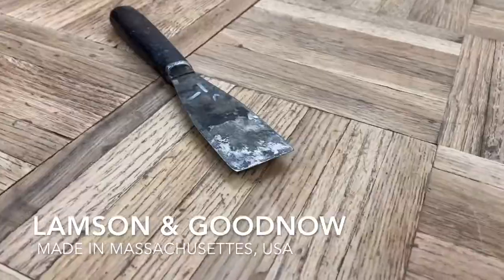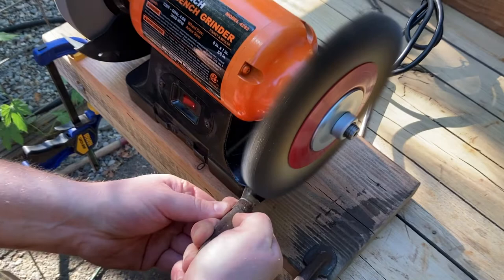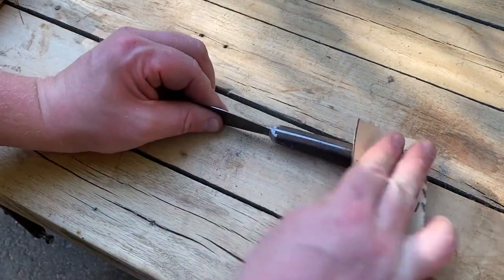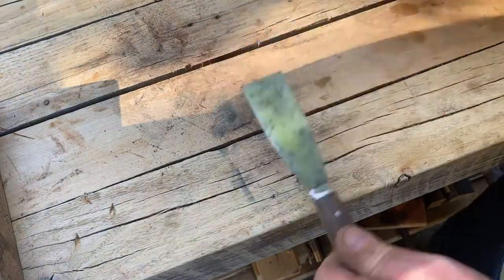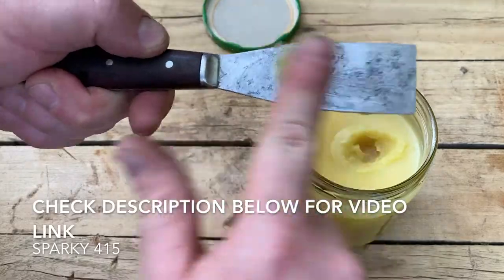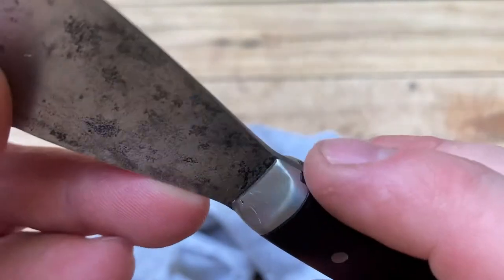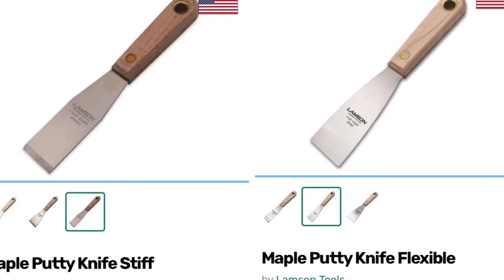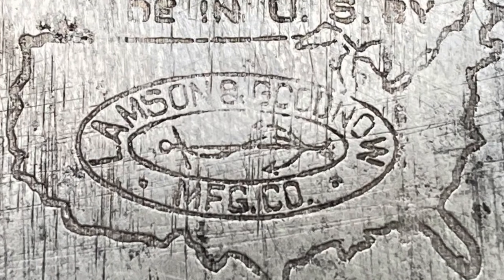Vintage Putty Knife Clean Up : Lamson and Goodnow Tool Partial Restoration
I have a vintage putty knife that needs cleaning up.

Sparky 415 Everythings Adjustable - Sparky’s Axe Wax Recipe Video

_Lamson and Goodnow Cutlery Works

 (c. 1880) Men in front of shop

S. Falls Drawing

Shelburne Falls Works

Panoramic Shot
I Used iMovie to make this video, and the Music is from iMovie.